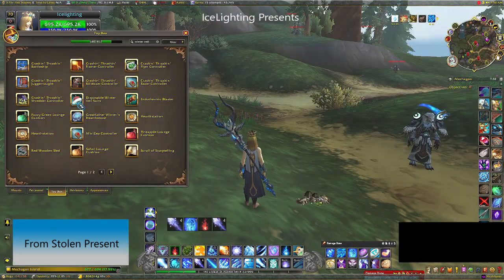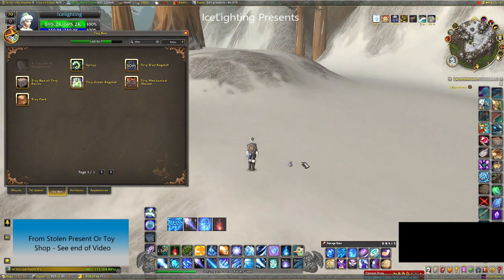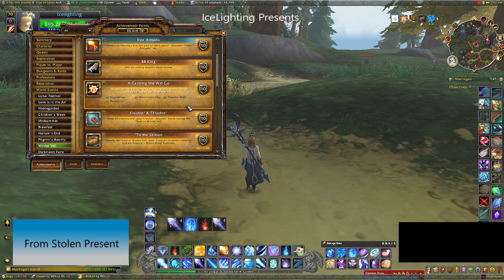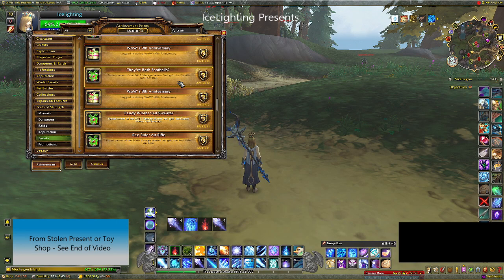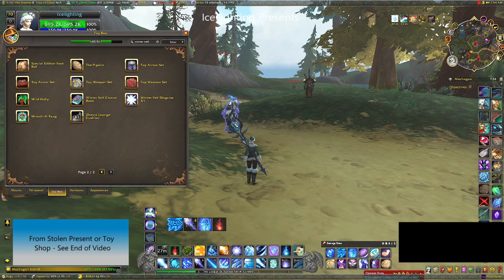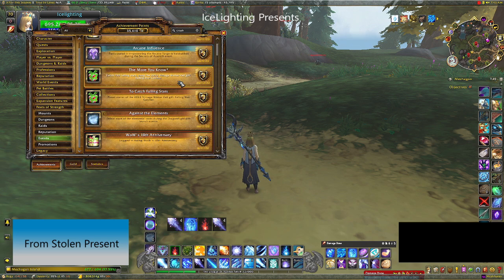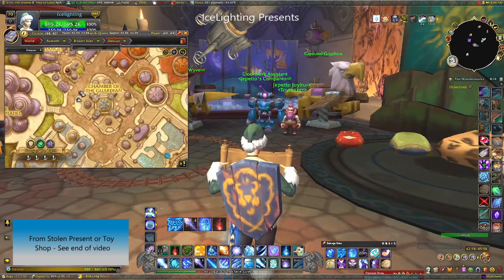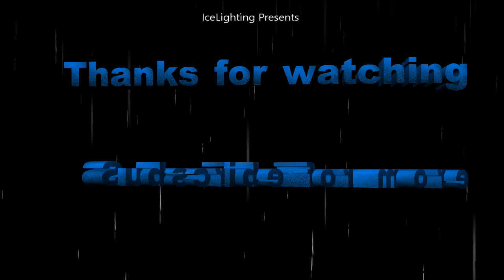All Feast of Winter Veil Toys - Where to get them - What they Do - How to do All Toy Achievements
All The Feast of Winter Veil Toys, What they Do, Where you Get them and any Achievements related to them.
0:17 - Festive Trans-Dimensional Bird Whistle
0:31 - Disposable Winter Veil Suits
1:00 - Fuzzy Green Lounge Cushion, Pineapple Lounge Cushion, Safari Lounge Cushion & Zhevra Lounge Cushion
1:32 - Hearthstation
2:02 - Tiny Blue Ragdoll and Tiny Green Ragdoll
2:37 - Red Wooden Sled
3:08 - Wild Holly
3:24 - Winter Veil Disguise Kit - A Frosty Shake
3:54 - Winter Veil Chorus Book - A-Caroling We Will Go
4:17 - Toy Armor Set - At Least You're Being Careful
4:34 - Toy Weapon Set - Don't Play With That in The House
4:55 - Crashin' Thrashin' Battleship/ Juggernaut - Crashin' Splashin'
5:27 - Crashin' Thrashin' Racer Controller -  Crashin' Thrashin' Racer and Crashin' & Thrashin'
6:00 - Crashin' Thrashin' Flyer Controller - The Danger Zone
6:17 - MiniZep Controller - MiniZep Controller
6:34 - The Pigskin & Football - They're Both Footballs?
7:04 - Endothermic Blaster - Brr... It's Cold in Here
7:36 - Wreath-A-Rang - Flying Festivities
7:58 - Crashin' Thrashin' Shredder Controller - Crashin' Thrashin' Shredder
8:11 - Rockin' Rollin' Racer Customizer 19.9.3 - Rockin' Rollin' Racer and Rock n' Roll
8:44 - Falling Star Catcher & Falling Star Flinger - To Catch Falling Stars and The More You Know*
9:08 - Crashin' Thrashin' Flamer, Crashin' Thrashin' Killdozer, Crashin' Thrashin' Mortar, Crashin' Thrashin' Cannon and Crashin' Thrashin' Roller - Crashin' Thrashin' Flamer and Iron Armada
10:05 - Toy Train Set & Wind-Up Train Wrecker - There's Always a Bigger Train
11:23 - Toy Shop!